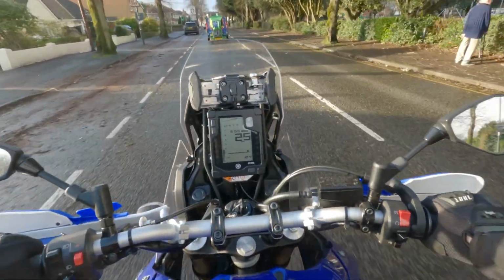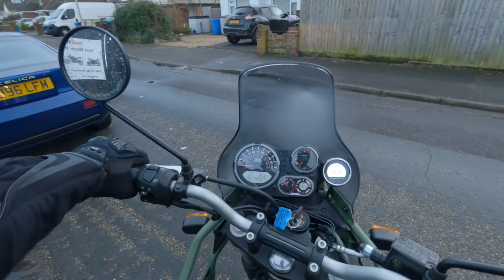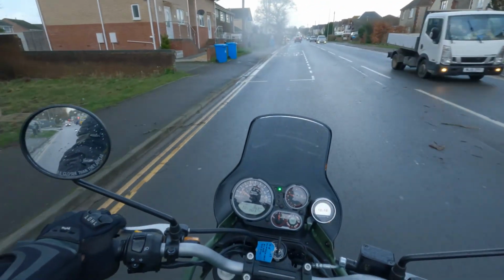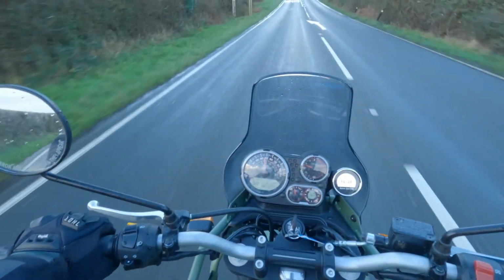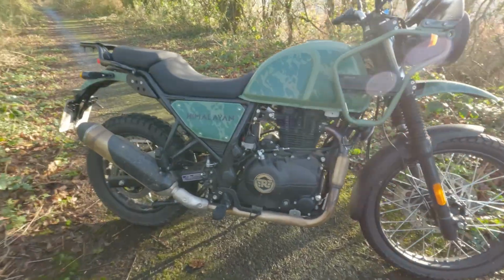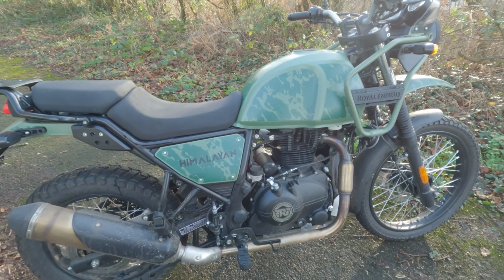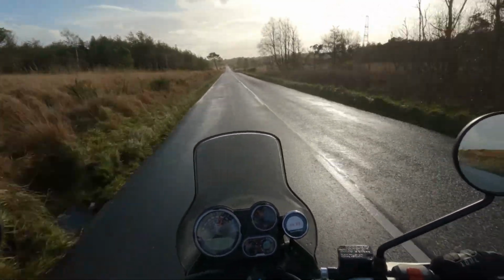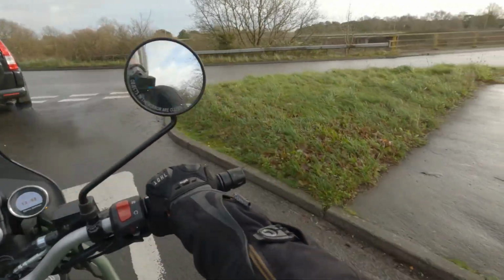The ultimate off-road machine?? Royal Enfield Himalayan 411 - A test ride and review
Hi all,

This is a video of the Himalayan I did a while back pre-ownership. I've decided to upload it as I've had a set back on my mini series I had planned to upload this side of Christmas. This will now unfortunately be delayed until post Christmas.

In the meantime, have a look at my test ride and review of the Royal Enfield Himalayan 411, loaned to me by Poole Moto in Dorset.